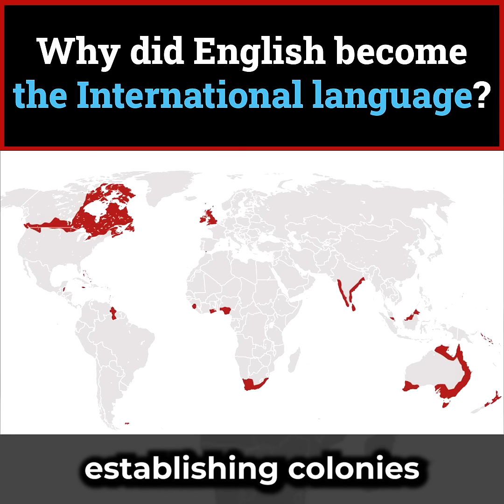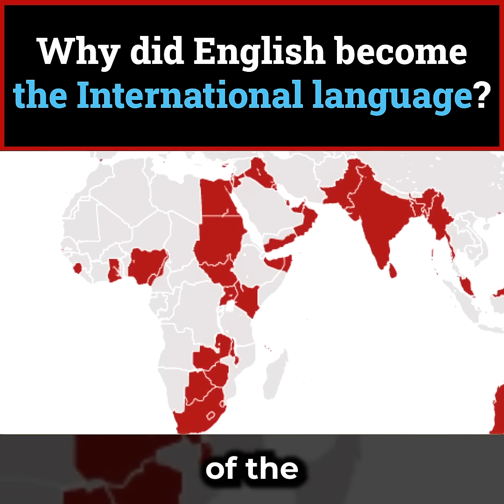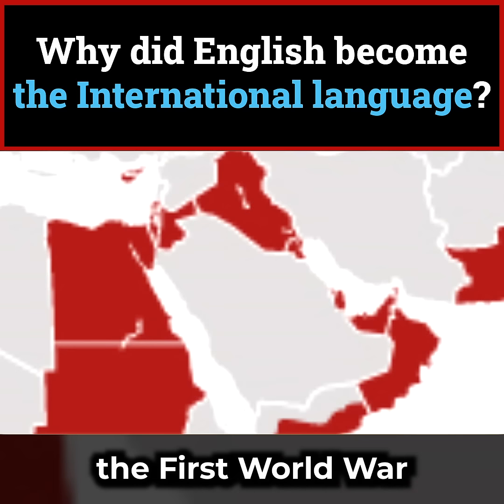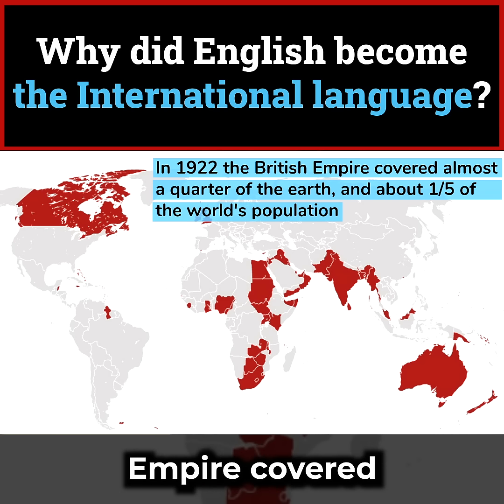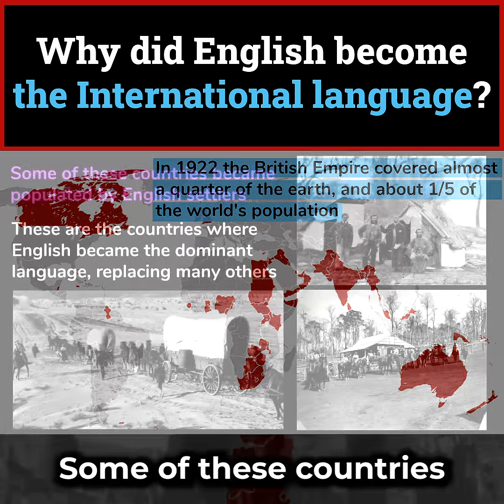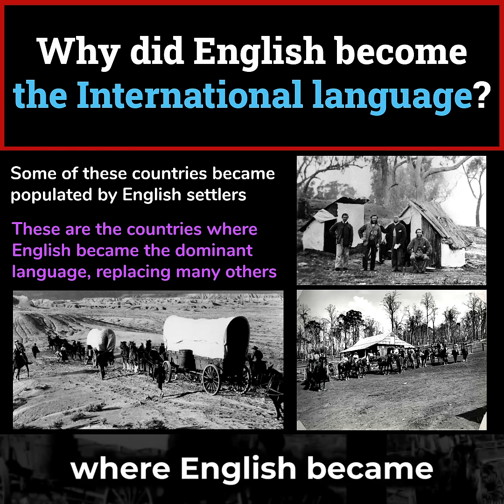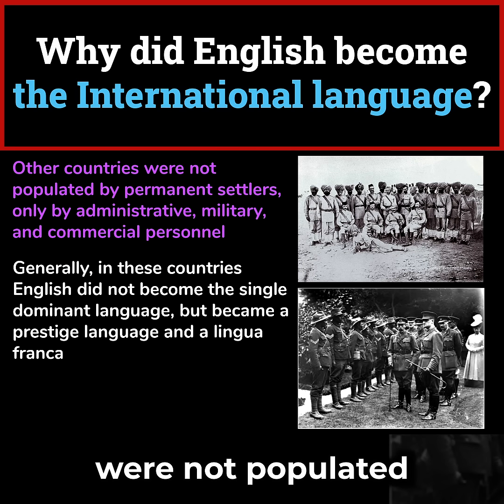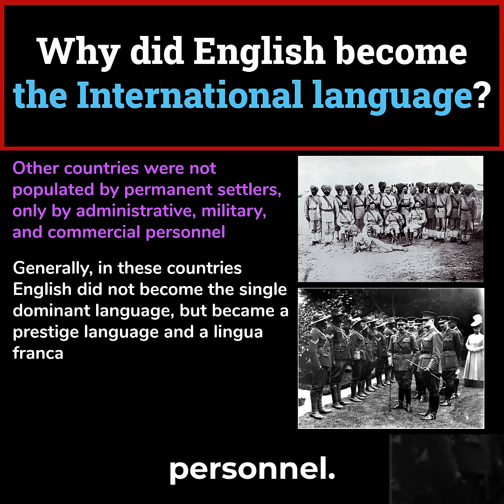Why did English become the international language?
This is a clip of a longer video in which I talk about how English became the de facto international language.